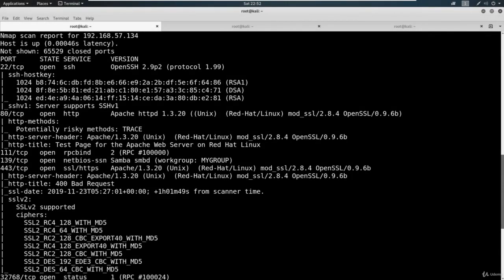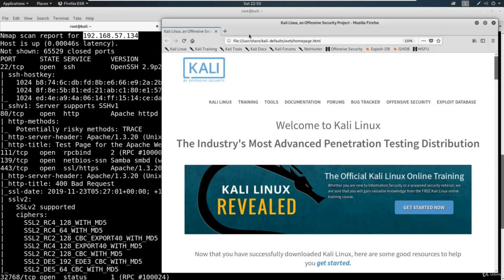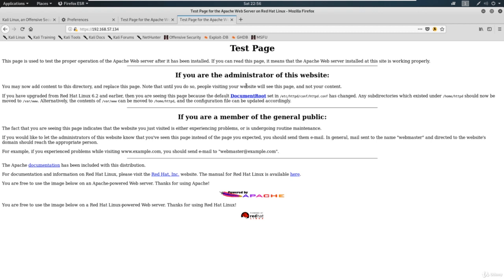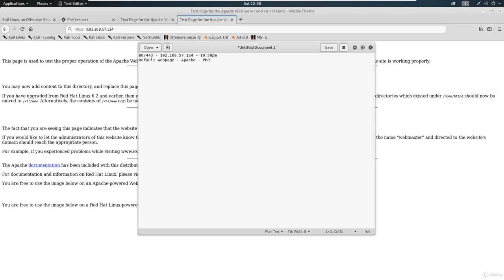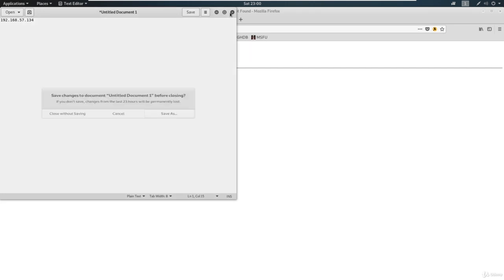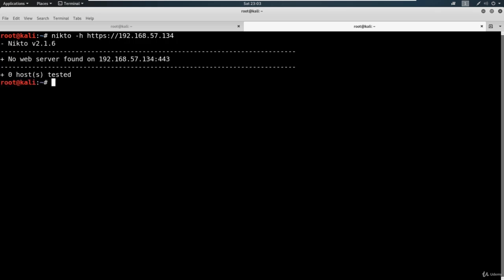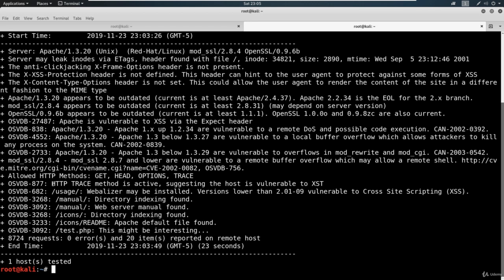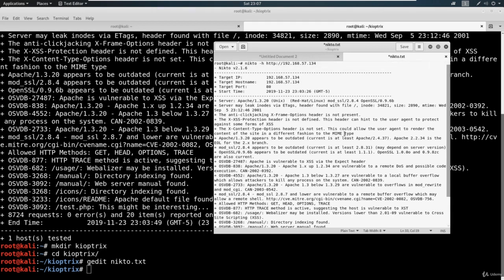3 Enumerating HTTPHTTPS Part 1